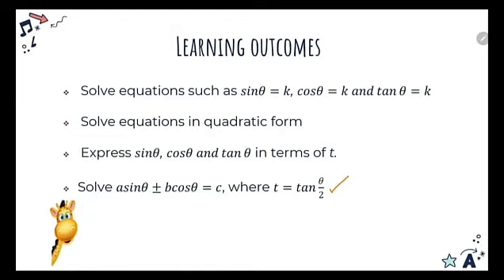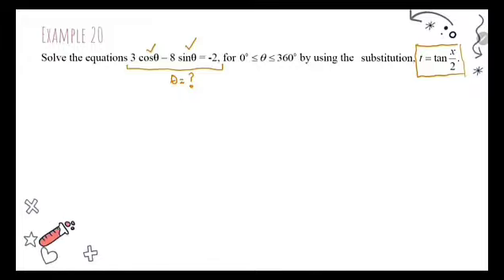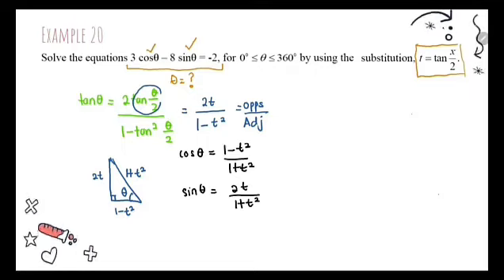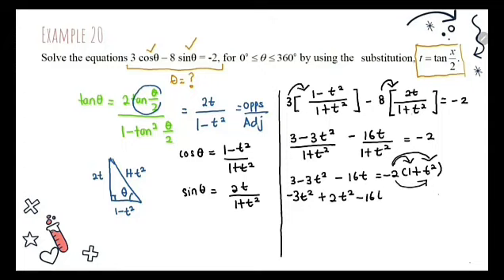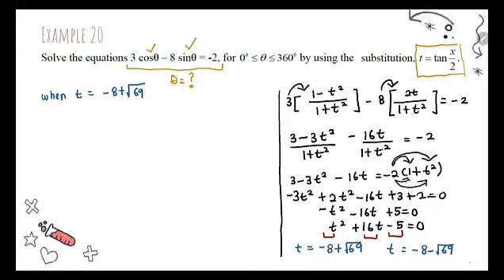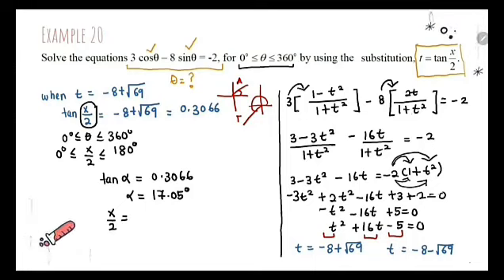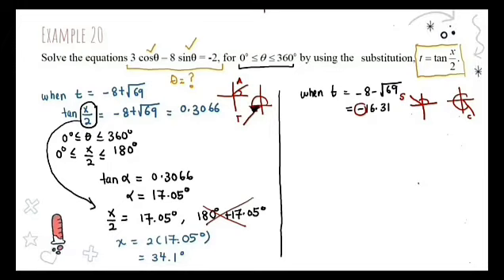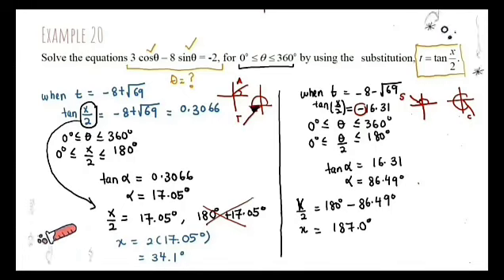LECTURE TOPIC 7EXAMPLE 20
Solution of Trigonometric Equations (t-substitution)